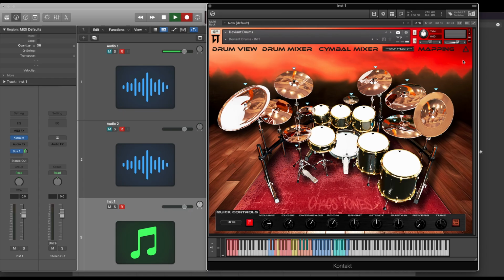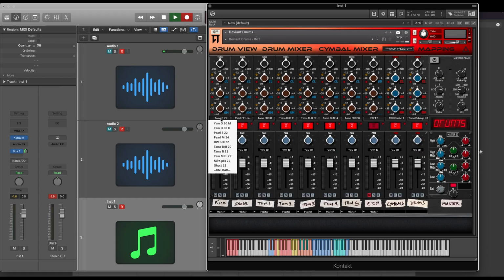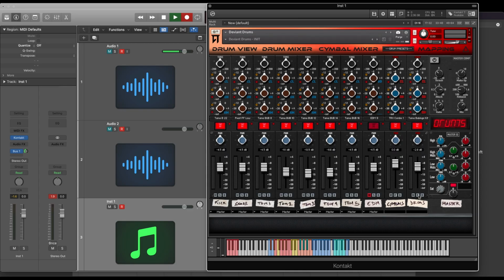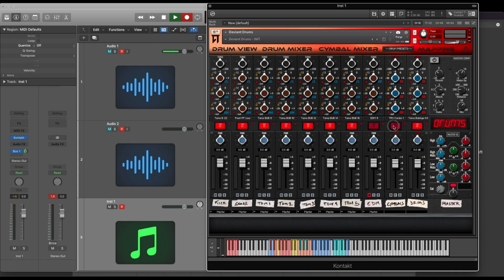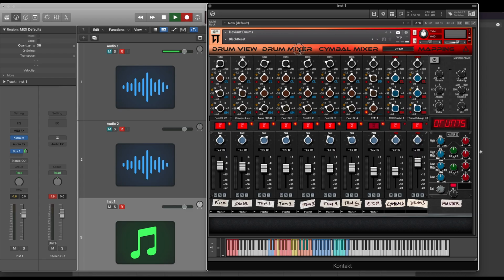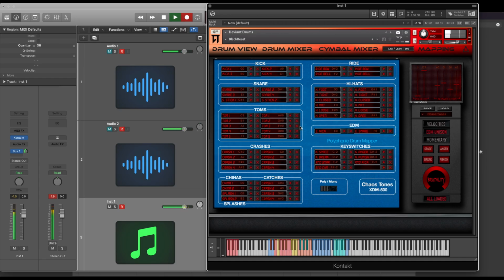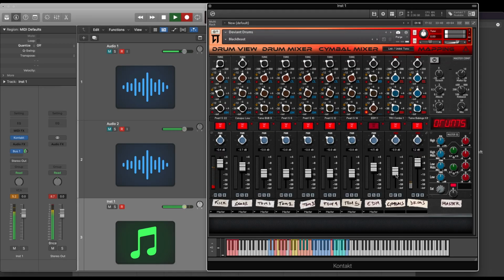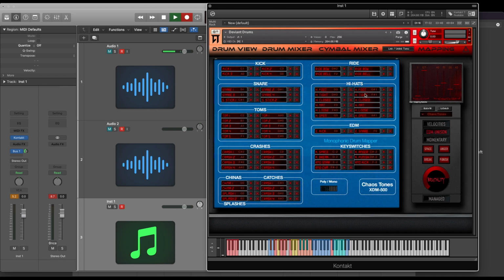Deviant Drums - Ver 1.0.2 Walkthrough (OLD VERSION)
This is a walkthrough of an old version. I'm keeping it up in case removing it would create any broken links. Go here instead.

Deviant Drums ver 1.0.2 is now available for purchase at ChaosTones.com.
Version 1.0.2 brings so many enhancements that a new walkthrough video was in order. Aside from graphical updates, a new round robin algorithm means that there can be up to 35 different drum hit variations. There's also a huge update to the mapping page, including a save / load feature, a new velocity modifier page gives comprehensive velocity control, a tom link option, and much more!

Deviant Drums has a killer sound, a TON of features, a quick workflow, and a whole lot of drums!

I've put this walkthrough together for everyone interested in the features of Deviant Drums. After watching this, you'll be able to get more out of this virtual drum instrument than any other drum instrument on the market.